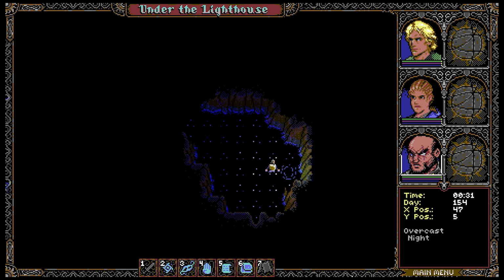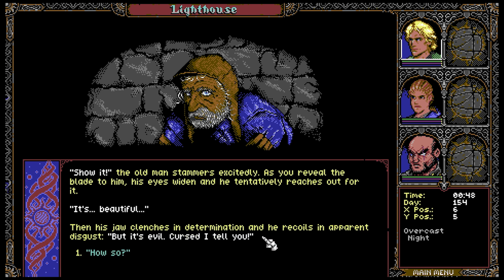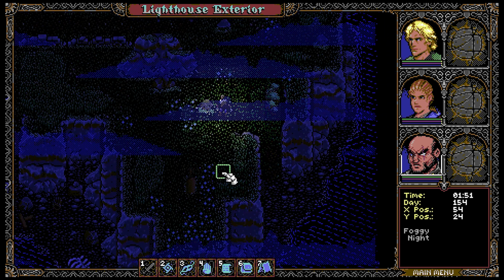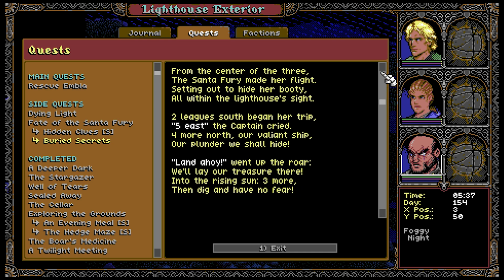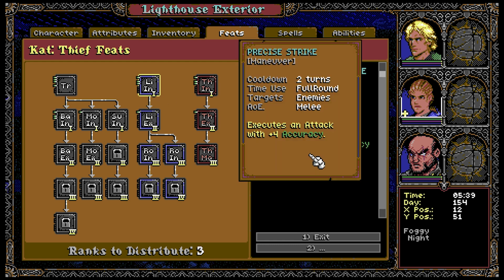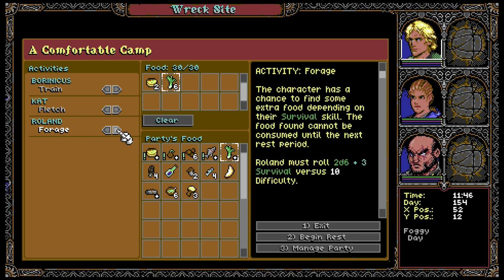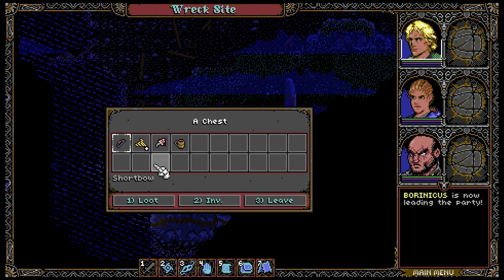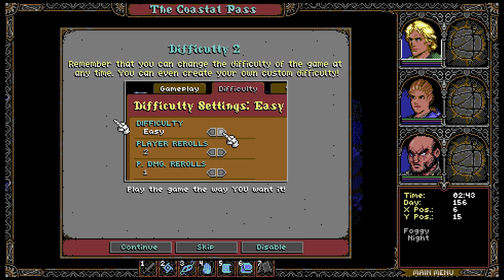Shipwreck Survivors | SKALD | Retro CRPG | Part 5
This one got me right in the nostalgia! Skald harkens back to genre classics like the early Ultima games, with evocative pixel art and punishing gameplay. Oh, and there's also some cosmic horror thrown in there for good measure. Let's play Skald: Against The Black Priory!